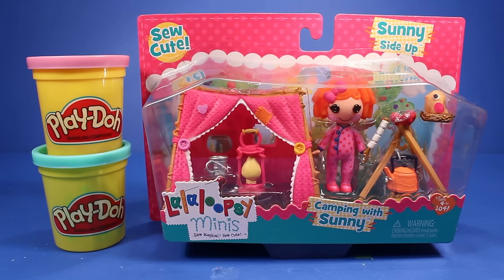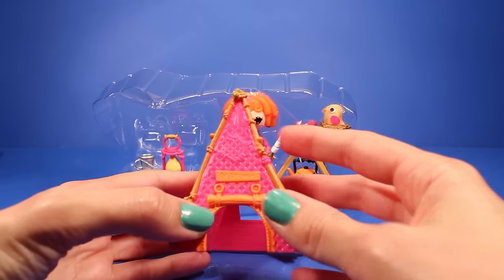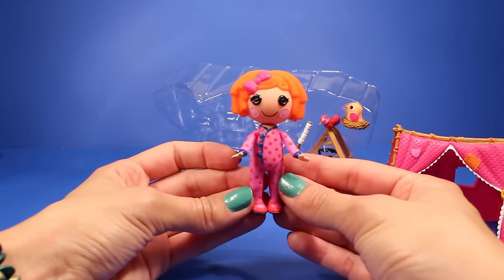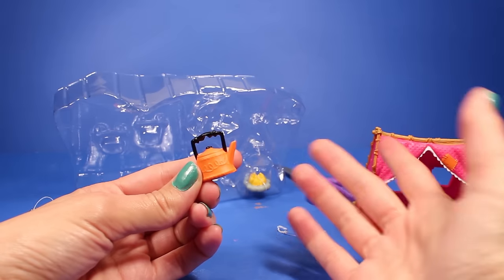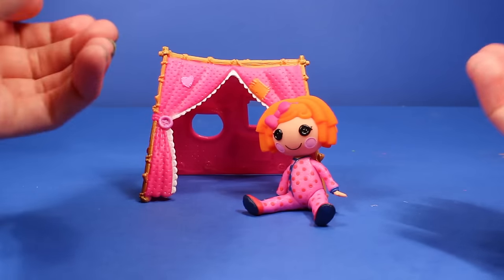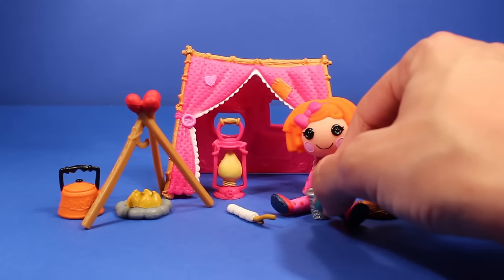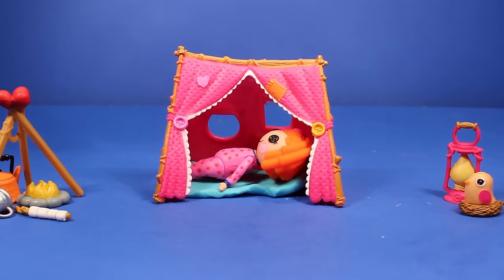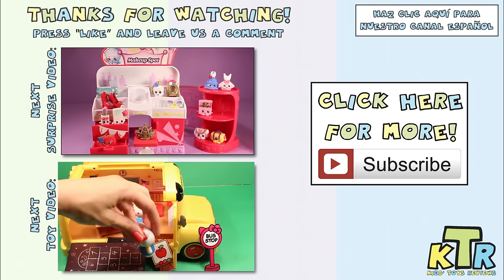★Lalaloopsy Camping with Sunny Playset - KTR Videos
Here's the adorable Lalaloopsy camping with Sunny playset! It's so cute and has everything Sunny needs to enjoy a night under the stars!